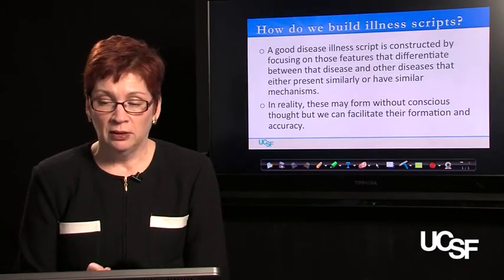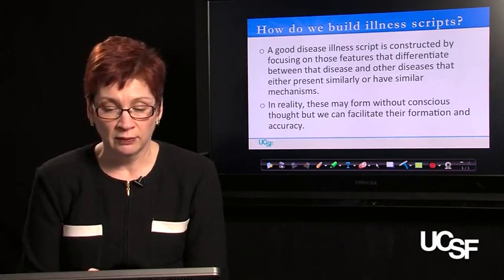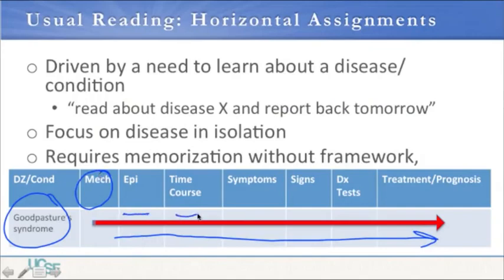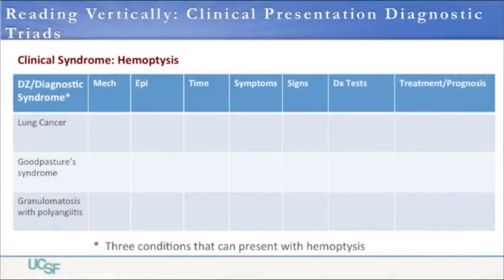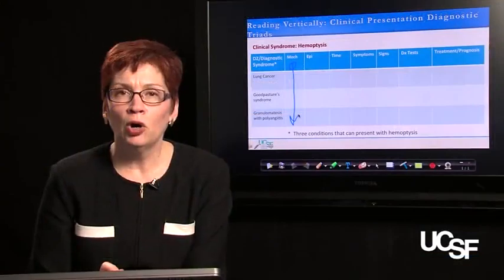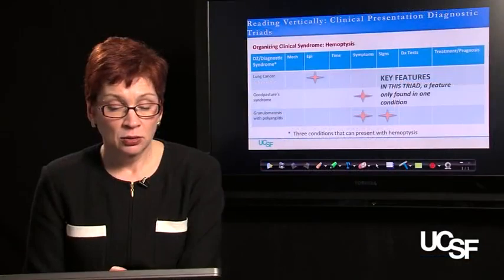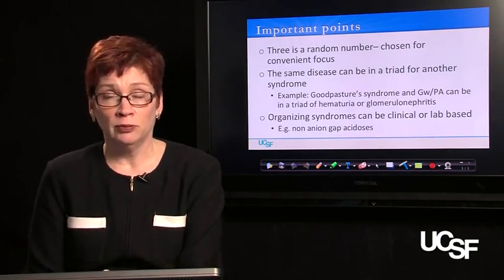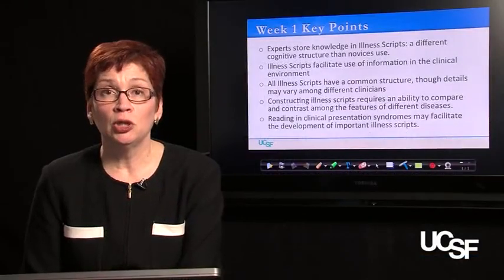1 4 Part 4 Reading to Create Strong Illness Scripts 1454